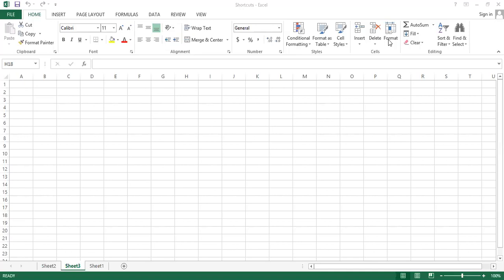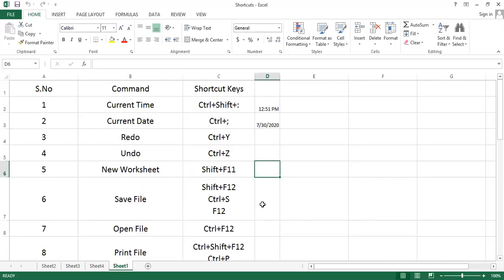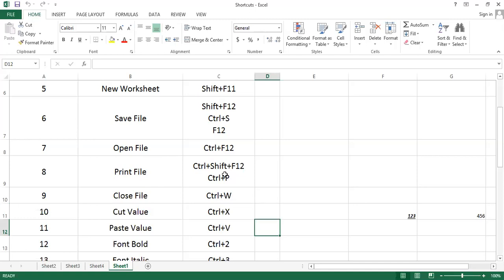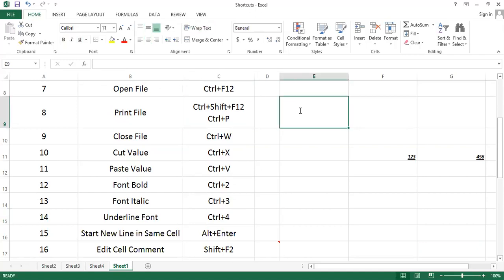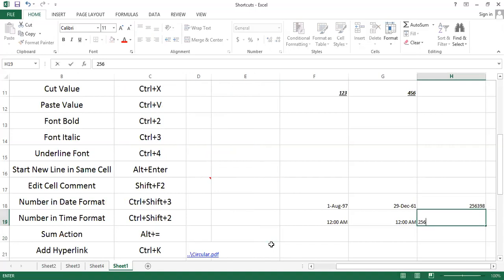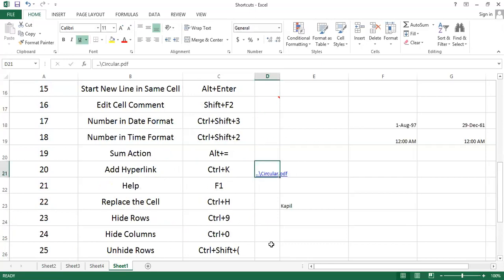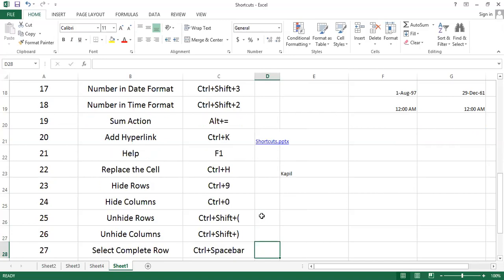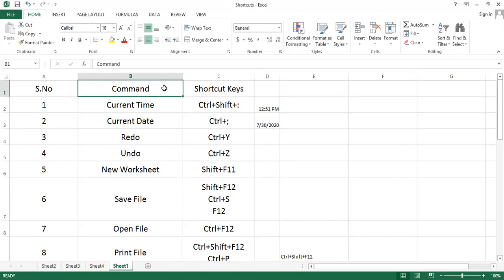Excel Shortcut Keys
Learn some basic Ms Excel Shortcut keys.
1. It is a Microsoft Excel Keyboard to Learn Excel for Beginners.
2. Applicable for all the versions of Microsoft Excel like 2003, 2007, 2010, 2013, and 2016.
3. Useful for all competition exams and computer exams such as RSCIT, CCC, O level, and BCA Computer Science.

Learn Microsoft Shortcut Tricks and Tips used in office work. Excel in Most Important software of MS Office Package used for office automation system. Excel is used to perform all arithmetic and logical calculation.